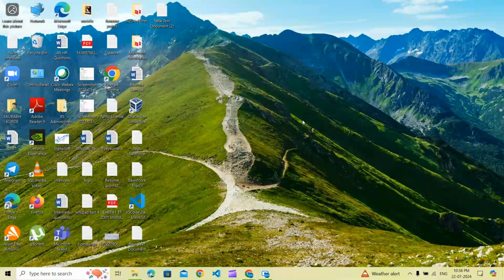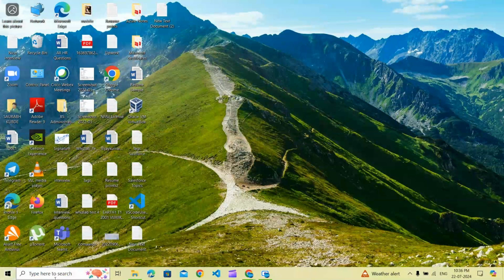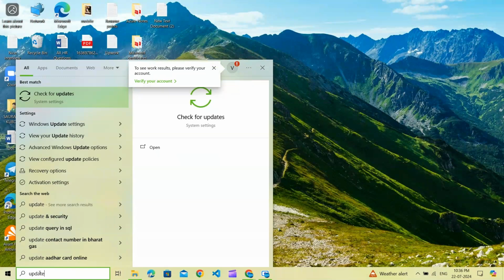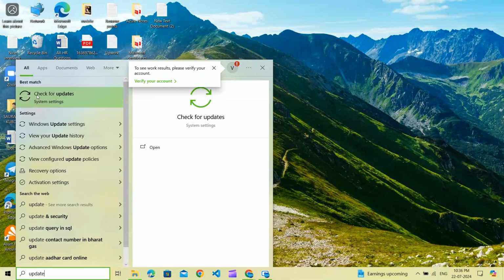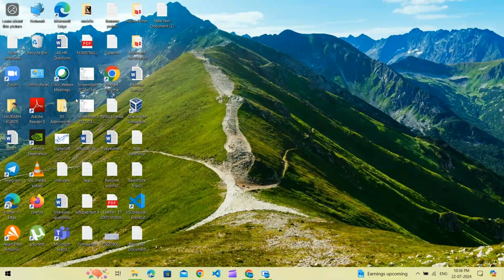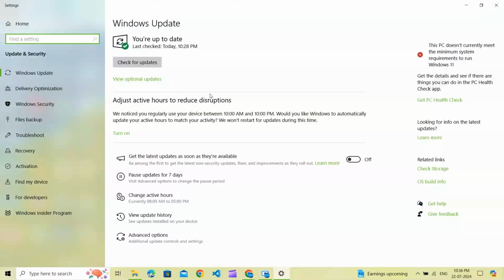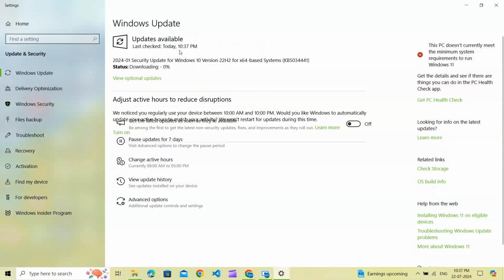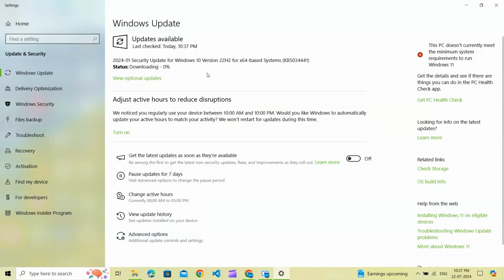Check Windows Updates | Window Updates | New Updates | Windows System Updates | Know Tech Things